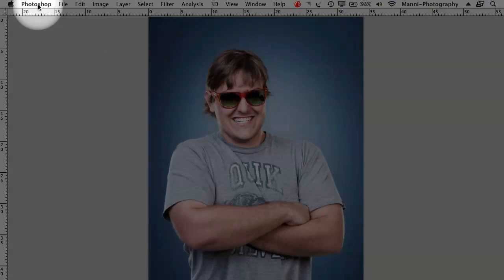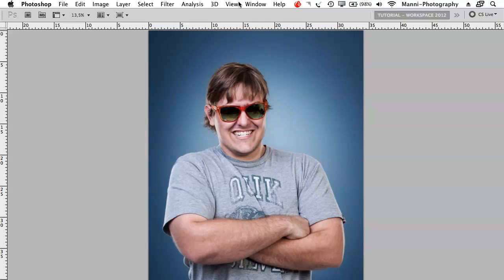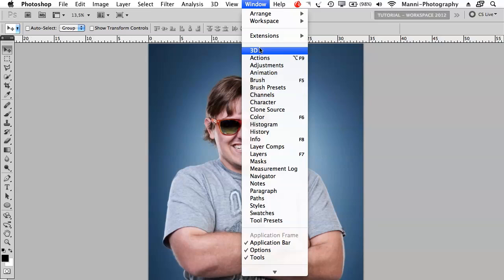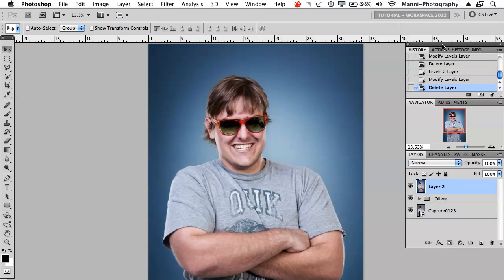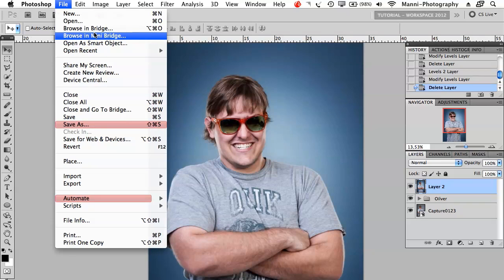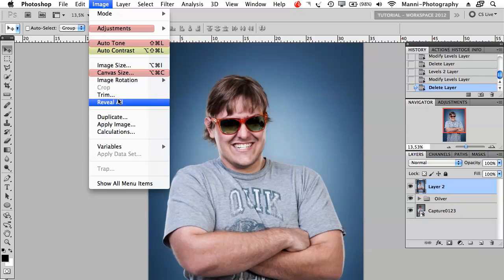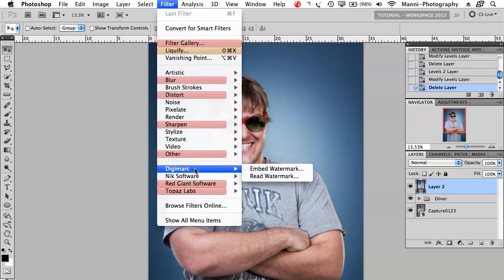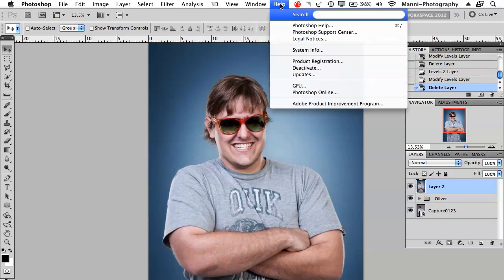How To Use & Work With Photoshop Interface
Manni will give you a quick run-through of the Photoshop interface.
I will explain how Photoshop works and we'll look at the following things:

What is the tool panel?
How does workspaces work?
What is the drop down menu used for?
What the application bar does and why we use a tool option bar?
I will also look at the drop down menus and why Photoshop has all these options.

This will result in an easier start with Photoshop, giving you the opportunity to understand Photoshop faster.

Please Note: This video tutorial is absolutely for photoshop beginners. Advanced retouchers will find this tutorial useless.

In this week's photoshop tutorial, Manni will give you a quick run-through of the Photoshop interface.

How does the workspaces work?
What is the application bar does and why we use a tool option bar?
We will look at the drop down menus and why Photoshop has all these options.

Great to have you back and don't forget you can download every single tutorial for free from our website including the work files. Simply follow the link mentioned right at the start of this description.

AMAZON EQUIPMENT LINK:

► Wacom Intuos 5 Tablet